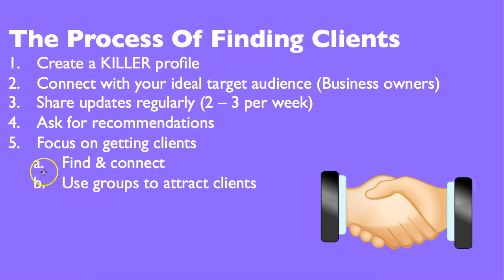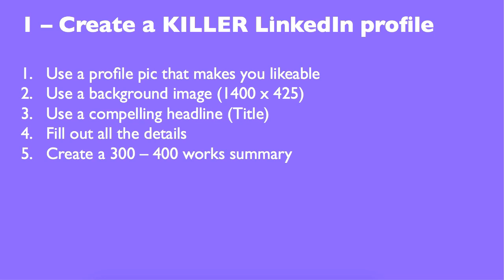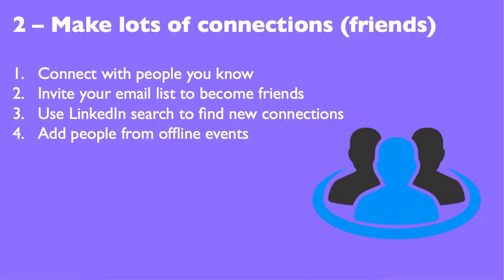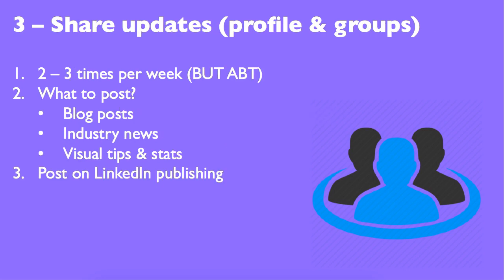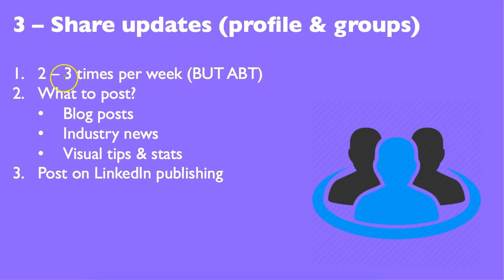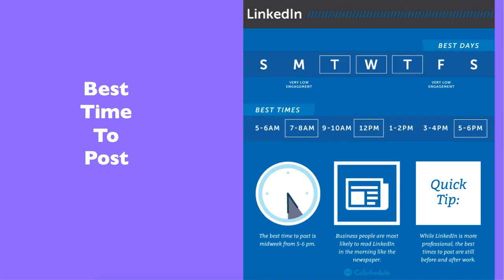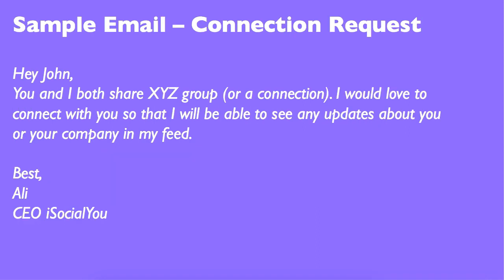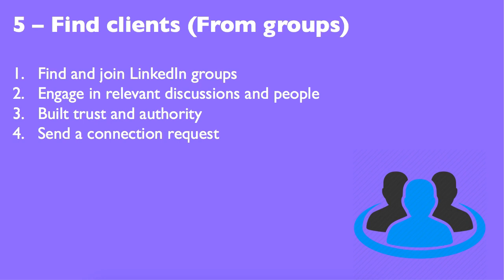How using LinkedIn To find new clients ?